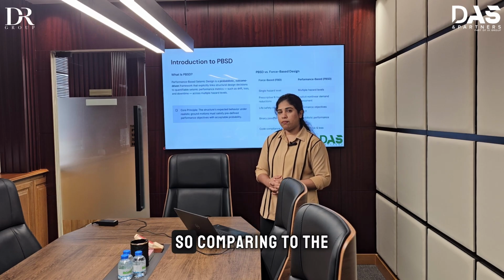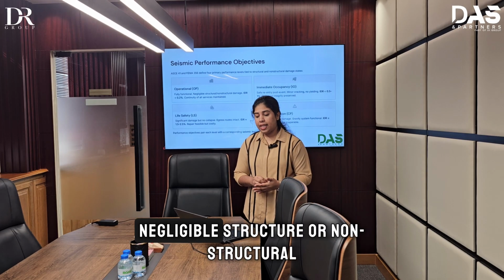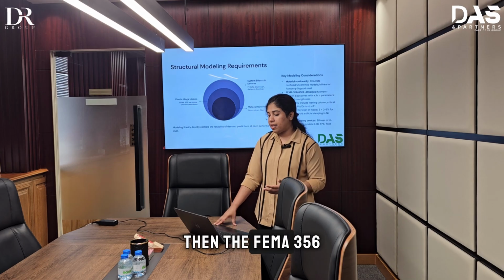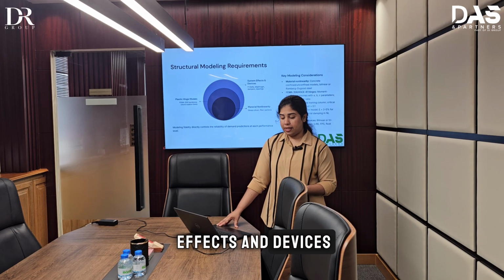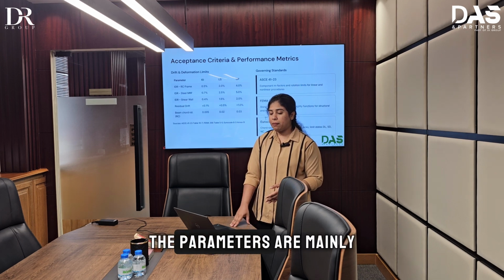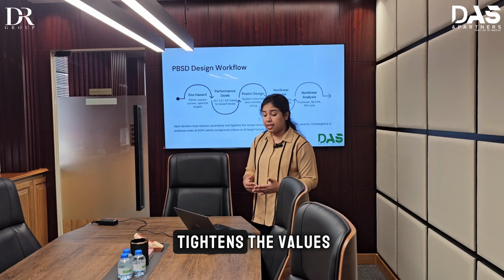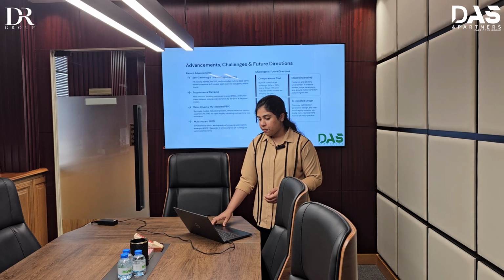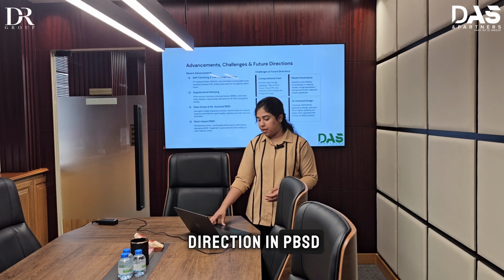Karthi | Understanding Performance Based Seismic Design (PBSD) | Das & Partners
Technical Insights – Session 05 | February 2026

As a part of the Technical Insights series conducted by Das & Partners Engineering Consultancy, Karthi delivered an interesting and captivating technical talk on Performance-Based Seismic Design (PBSD) and its increasing importance in contemporary structural engineering practices.

From this technical talk, it is understood that Performance-Based Seismic Design assesses structural performance in various seismic conditions and thus helps engineers design structures that increase resilience, minimize damage, and prioritize safety during seismic activity.

With such technical talks and seminars, Das & Partners is successfully creating awareness and promoting knowledge sharing and technical skills in engineering practices.

👉 Stay with  us for more updates!

We are,
Das and Partners Engineering Consultancy

Architecture l Infrastructure l Energy l Resources

🏢 Our Offices:

Abu Dhabi Corporate Office : Office 1701, 17th Floor, Abdulla Darwish Building - C-1, Hamdan Bin Mohammed St - Junction - E15, Abu Dhabi

Abu Dhabi Branch Office : Office 606, 6th Floor, Ferdous Tower, Sheikh Zayed Bin Sultan Street, Abu Dhabi : 📞 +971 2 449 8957

Dubai Corporate Office :  Office 3409, 34th Floor, The Citadel Tower, Business Bay, Dubai : 📞 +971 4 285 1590

Sharjah Corporate Office : 10th Floor, City Gate Tower, Al Ittihad Street, Sharjah : 📞 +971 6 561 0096